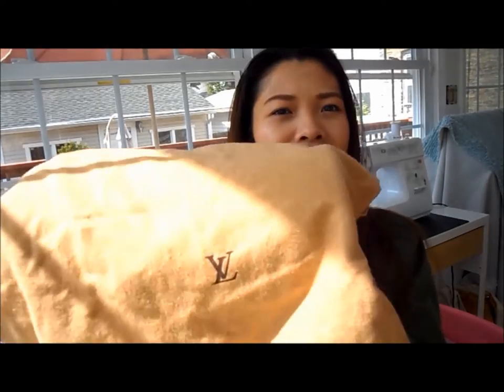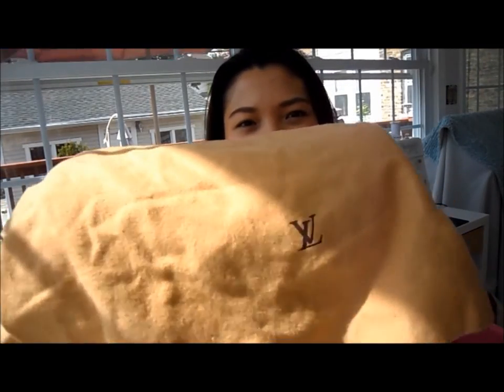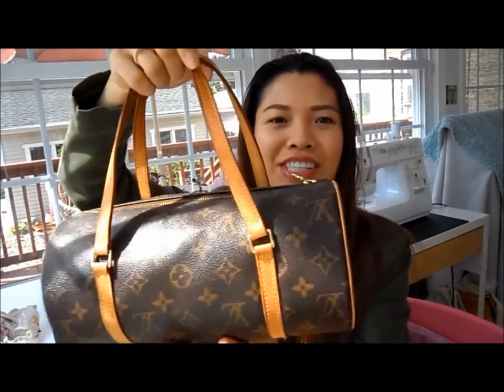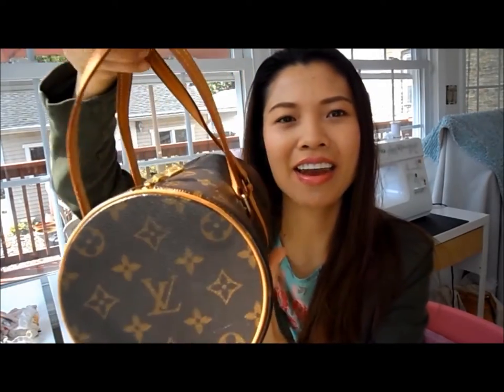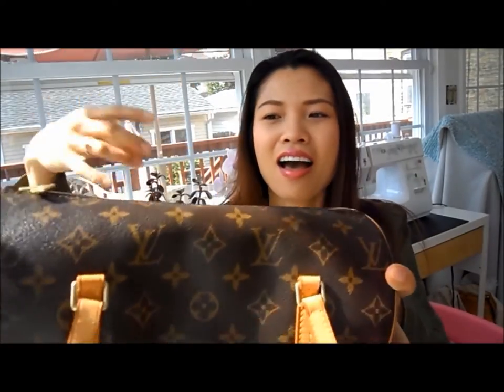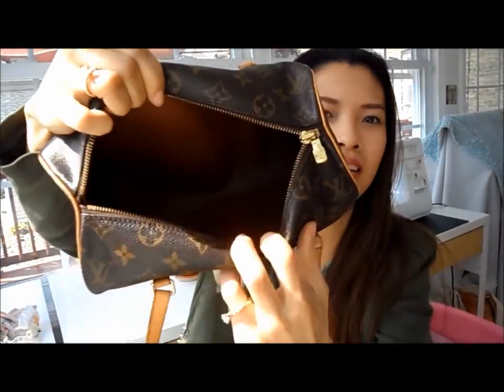FLASH REVIEW: Louis Vuitton Papillon 26 Satchel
Hey LVers!

Check out my really quick flash review and modeling of my Louis Vuitton Papillon 26.

My daughter video bombs me :P

Size: 10.8 x 5.3 x 5.3 inches or 27.5 x 13.5 x 13.5 cm